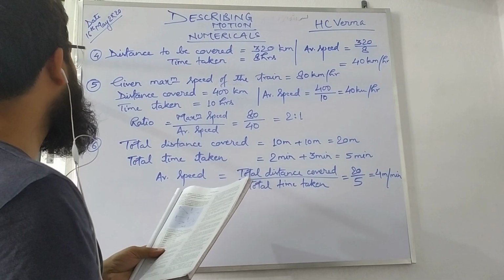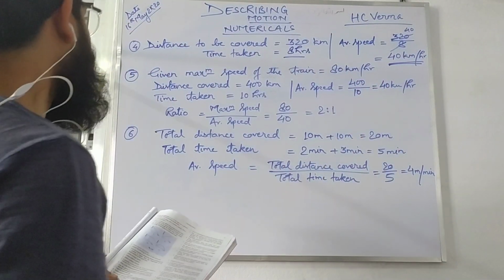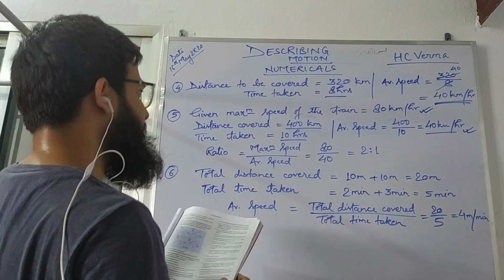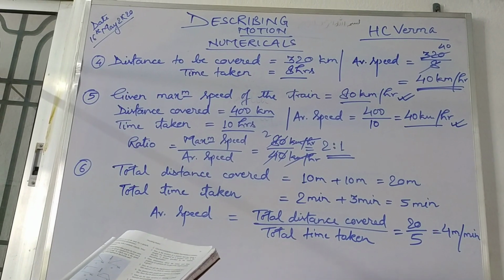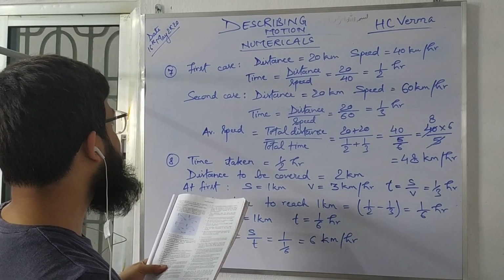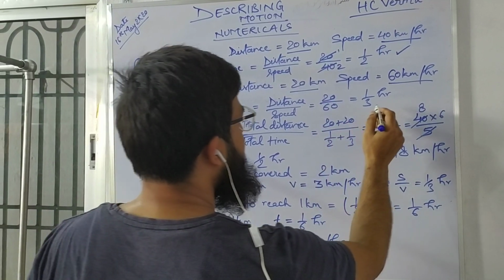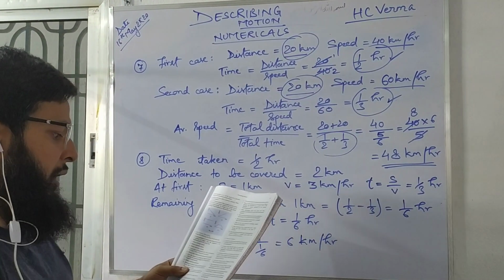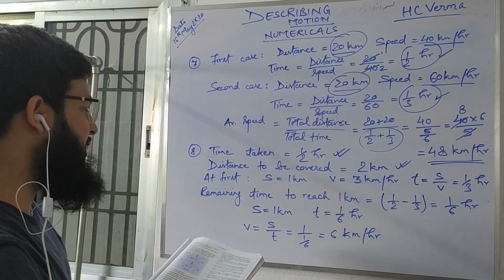Describing Motion|| HC Verma Std IX Numericals| Questions 4 to 8| Basic concepts to IIT & NEET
Questions 4 to 8 ( Part 3)